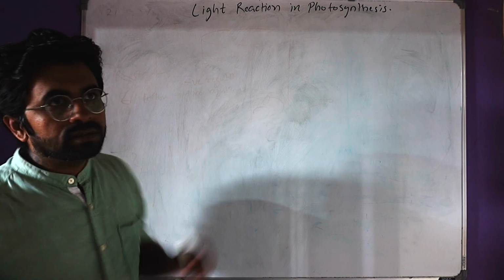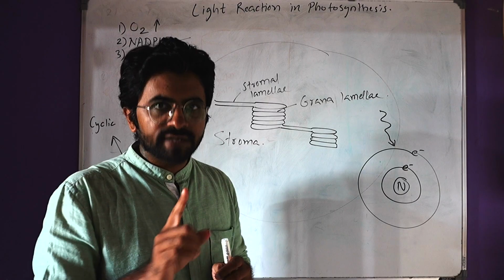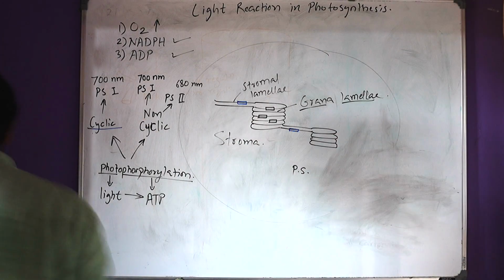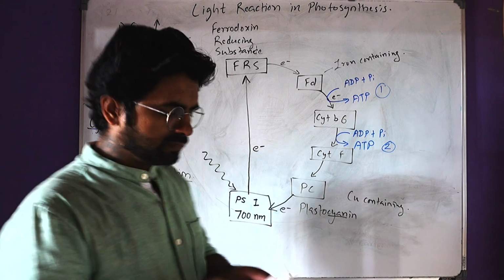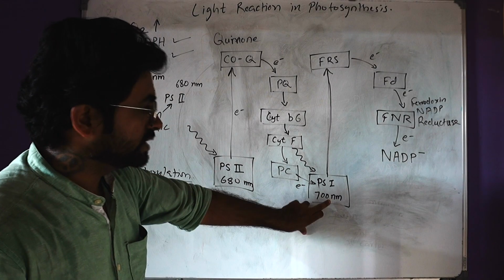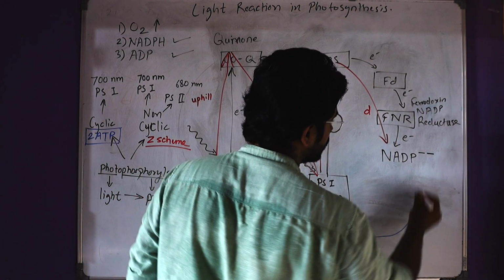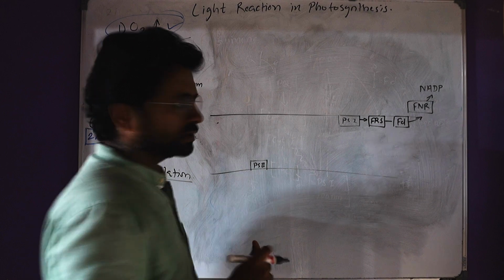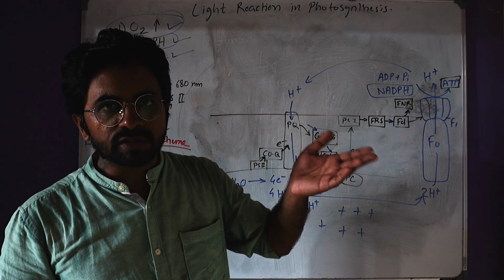LIGHT REACTION DEMO